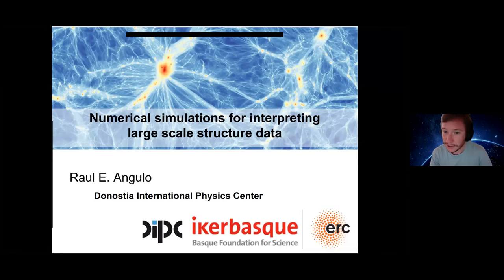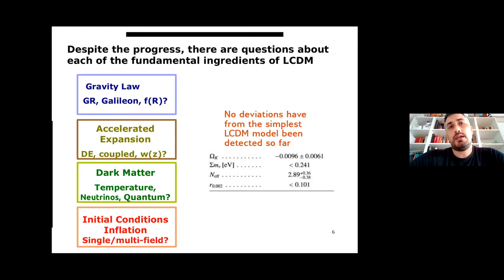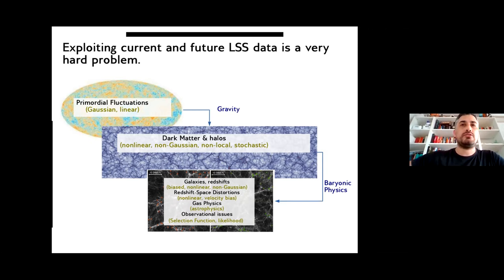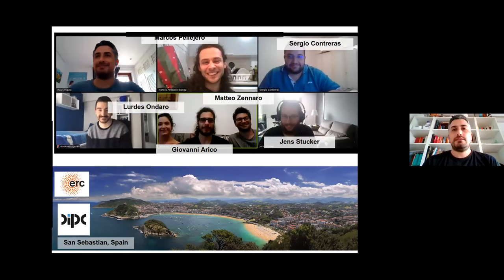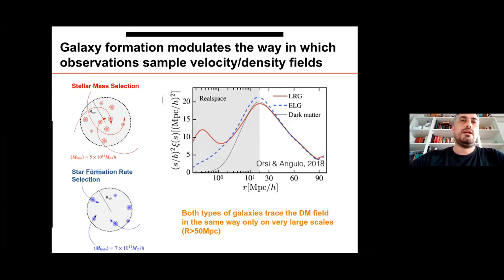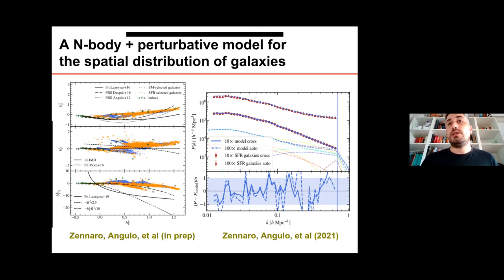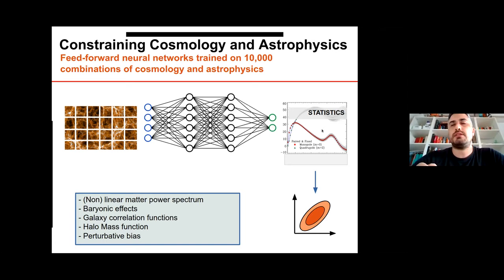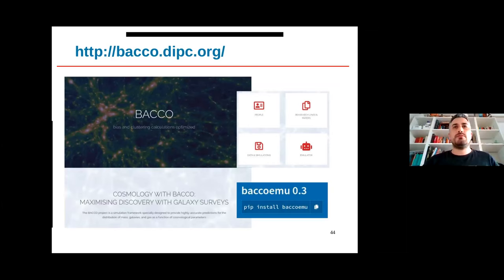Numerical simulations for cosmology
IAP weekly specialised seminars / 11 June 2021
Raul Angulo (Donostia International Physics Center, San Sebastián, Espagne)

One of the most pressing issues in theoretical cosmology today is how to optimally interpret the data from future large-scale observations. In this talk, I will discuss a framework based on cosmological N-body simulations that provides accurate predictions as a function of cosmological parameters and astrophysics with high precision. The method is a result of several recent advances in computational cosmology regarding the modelling of dark matter, gas and baryonic effects, galaxy formation, and the development of neural networks that enable the delivery of theory predictions in a fraction of a second. The approach I will discuss has the potential to significantly increase the amount of cosmological information extracted from surveys like EUCLID, and thus about the nature of dark energy, dark matter, and the mass of neutrinos.